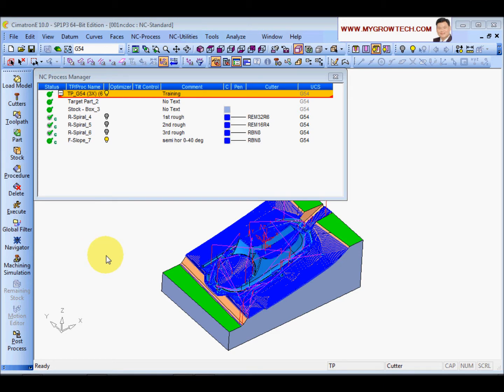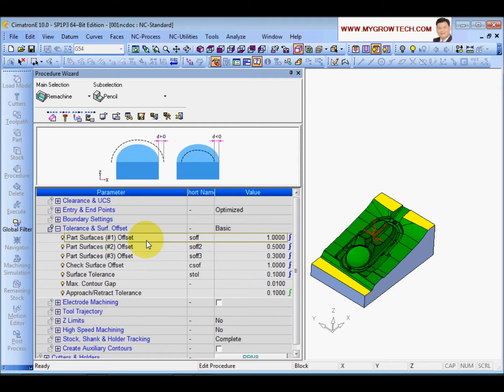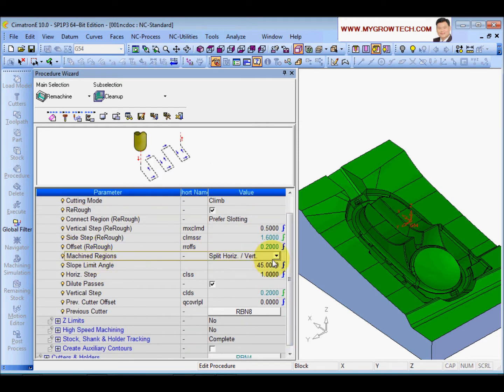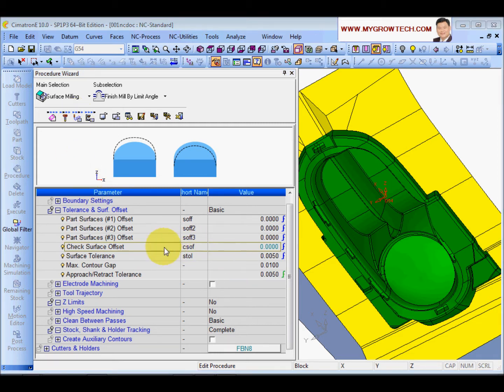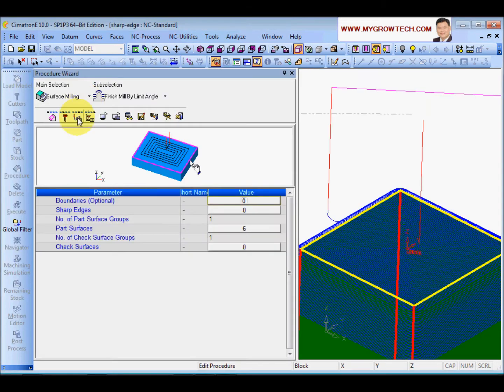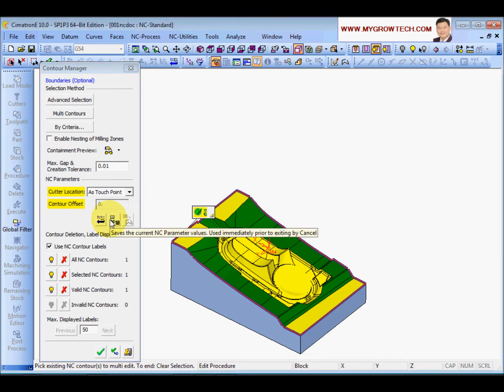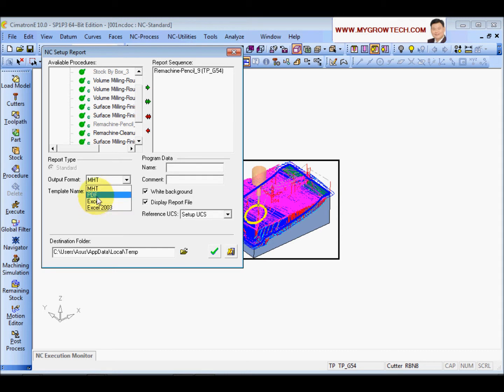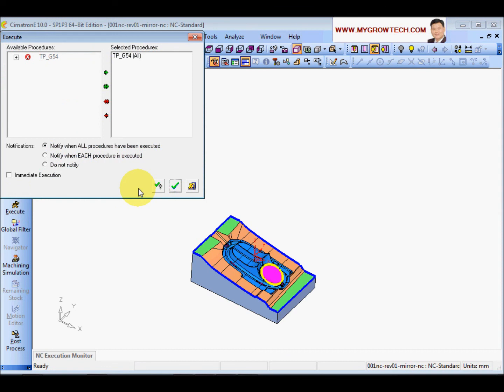C033 3 CimatronE10 3x Milling Tutorial Part3